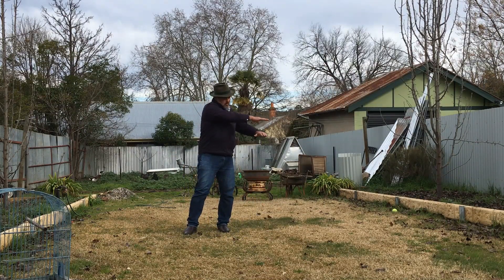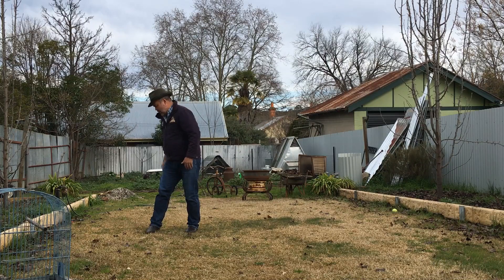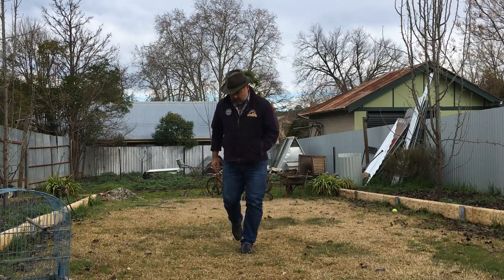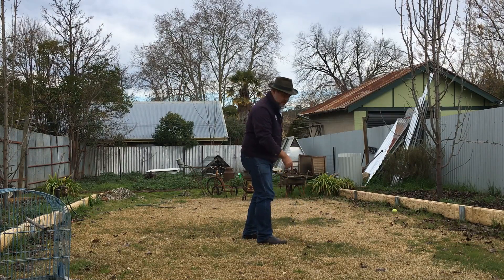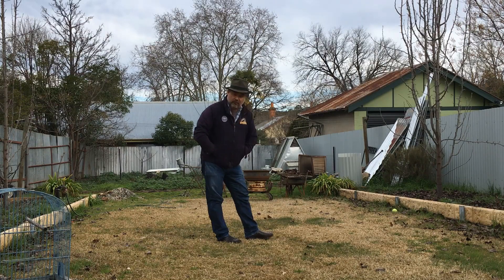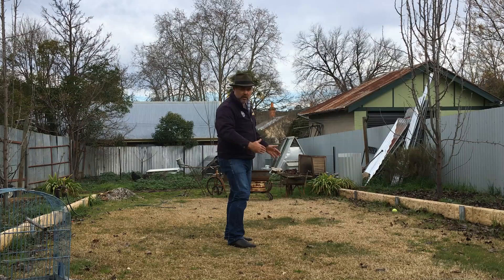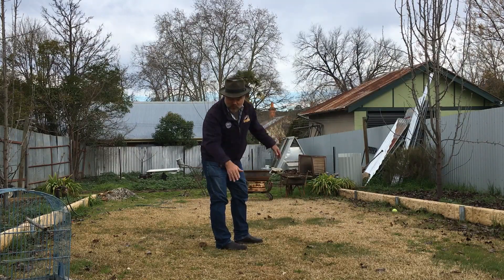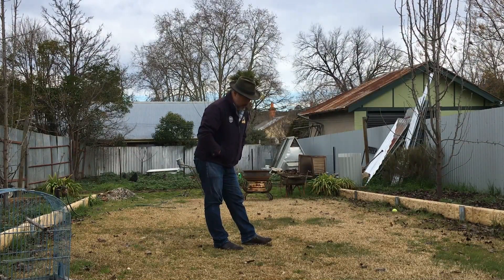How To Build A Small Aircraft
Build your own small aircraft with these detailed instructions!